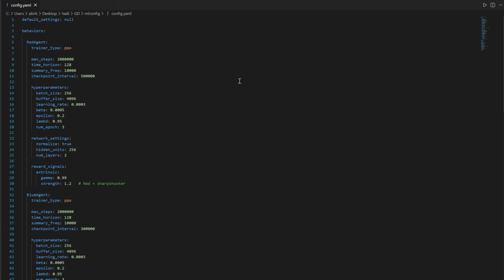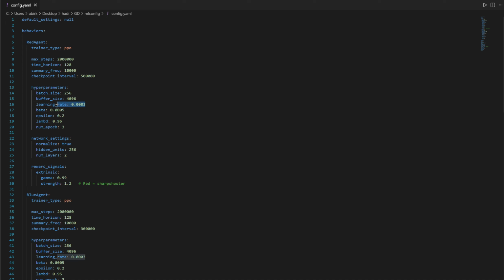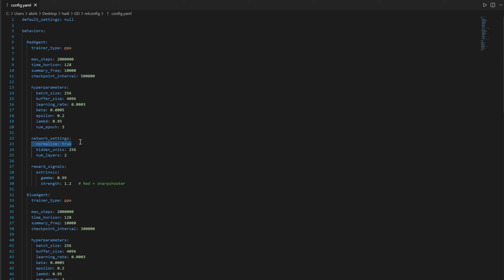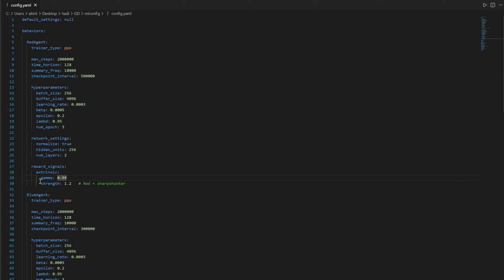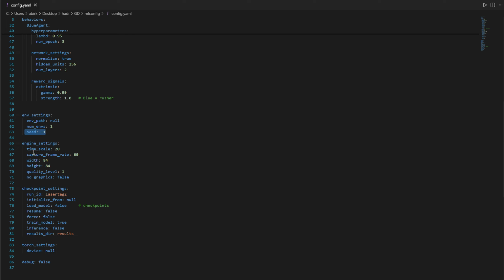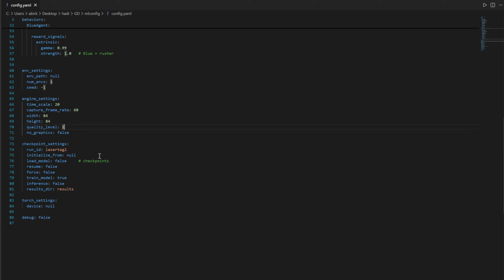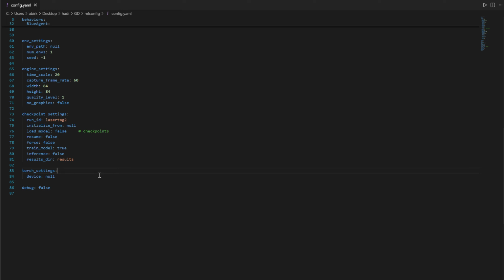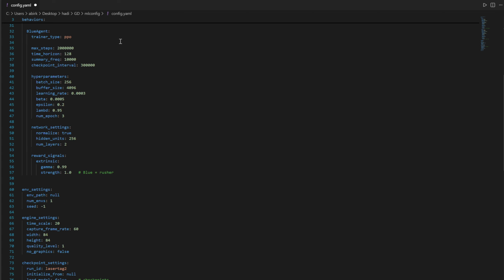Introduction to YAML | YAML Tutorial for Beginners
Learn the basics of YAML in this video!
We cover syntax, structure, and practical examples for beginners.